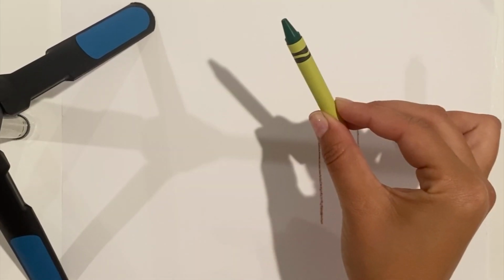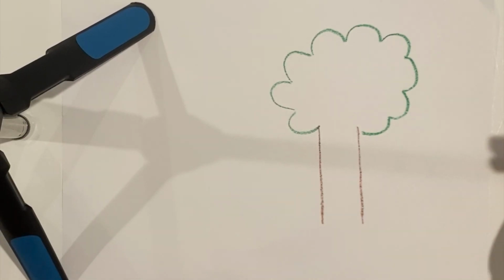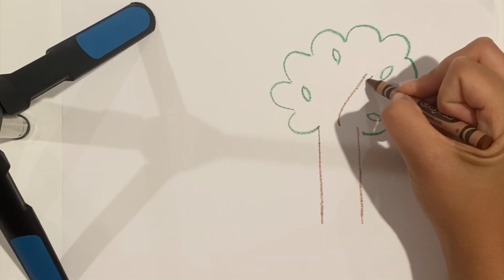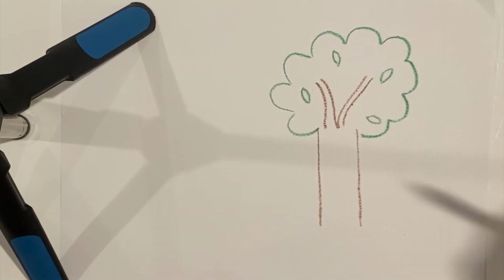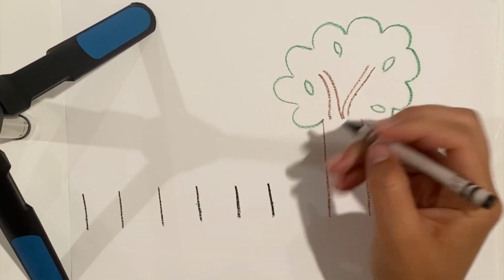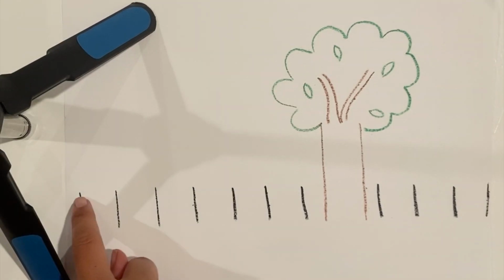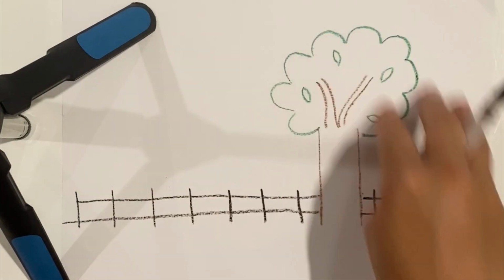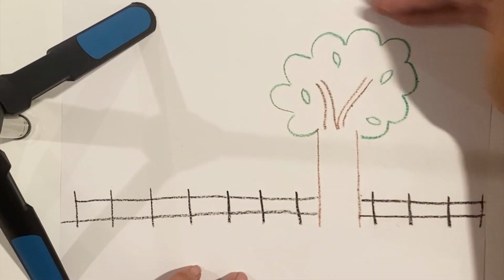Math: Position of Shapes